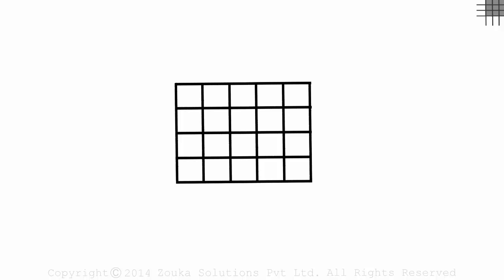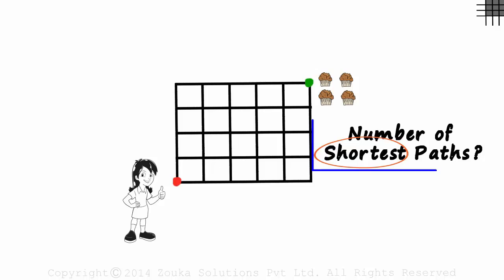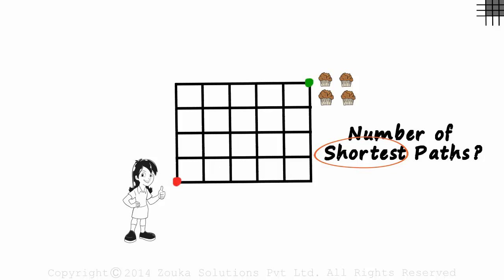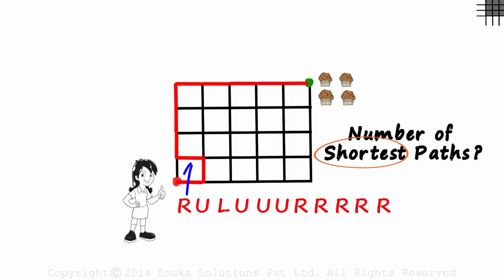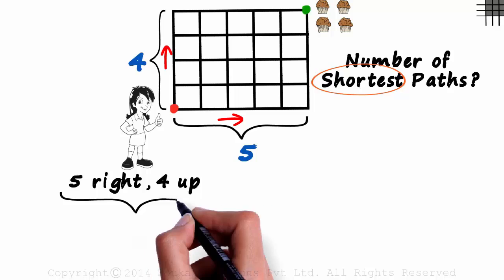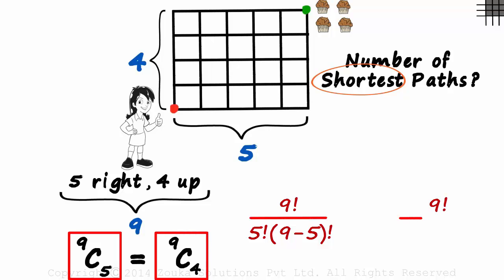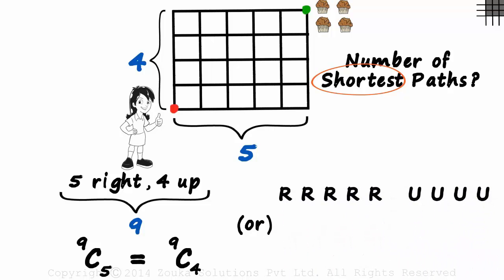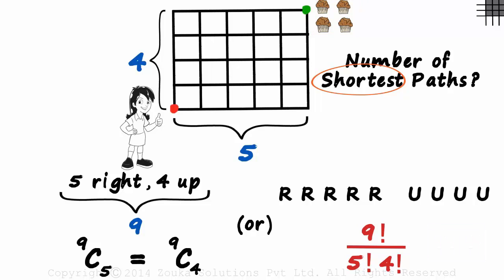Permutations and Combinations - Shortest Paths | Don't Memorise | GMAT/CAT/Bank PO/SSC CGL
An example based on Permutations and Combinations.

In this video, we will learn:
0:00 Finding the shortest path
2:29 What is NOT the shortest path?
3:14 Using combinations formula to find shortest paths (nCr)
5:06 Using factorials to find the solution